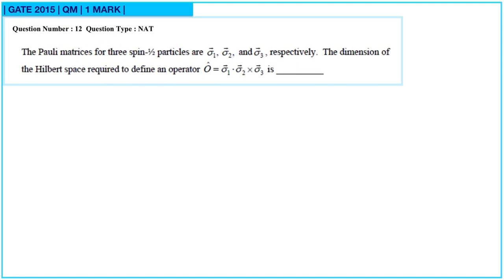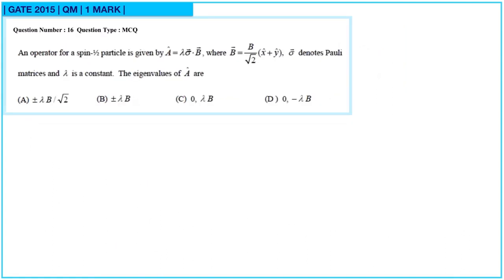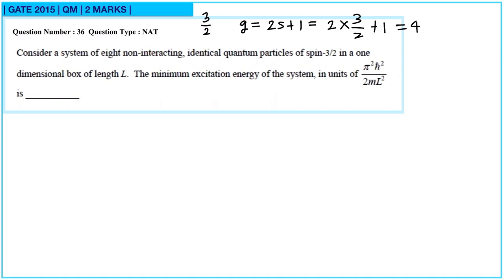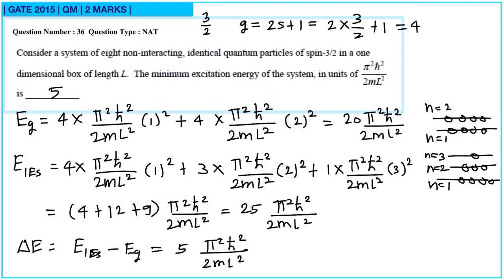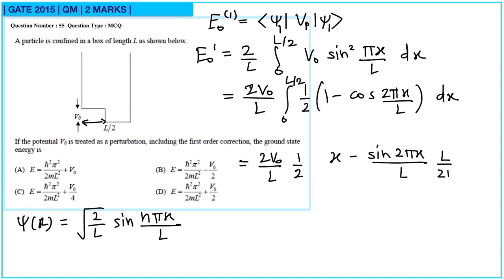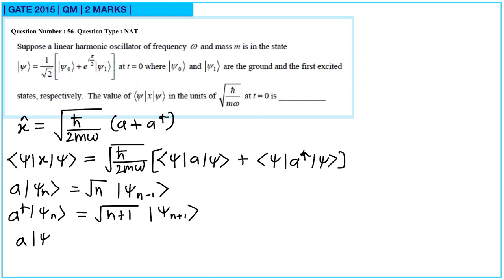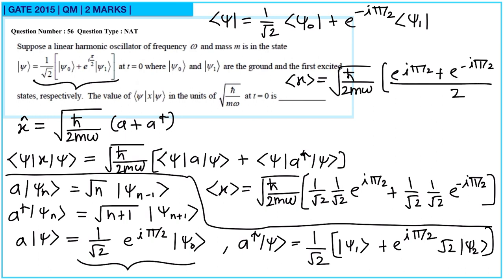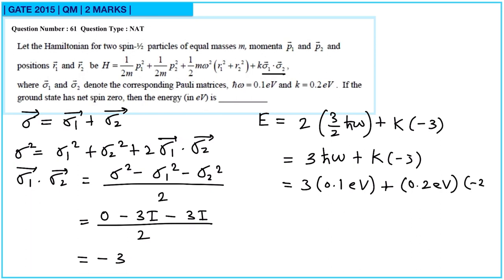GATE PHYSICS 2015 Solved Paper | Quantum Mechanics | Previous Year Paper COMPLETE Solution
Hello GATE aspirants, welcome to part SIX of GATE QUANTUM MECHANICS SERIES. If you want to ace GATE PHYSICS 2025, this video is for you.
About GATE QUANTUM MECHANICS Series
In this series, I’ll give detailed solutions to previous year questions from Quantum Mechanics part of GATE physics papers from 2010 to 2024.
Syllabus for GATE Quantum Mechanics 2025
Postulates of quantum mechanics; uncertainty principle; Schrodinger equation; Dirac Bra-Ket
notation, linear vectors and operators in Hilbert space; one dimensional potentials: step potential,
finite rectangular well, tunneling from a potential barrier, particle in a box, harmonic oscillator;
two and three dimensional systems: concept of degeneracy; hydrogen atom; angular momentum
and spin; addition of angular momenta; variational method and WKB approximation, time
independent perturbation theory; elementary scattering theory, Born approximation; symmetries
in quantum mechanical systems.

CONTINUE LEARNING
Books to refer: Quantum Mechanics: Concepts and Applications by Nouredine Zettili